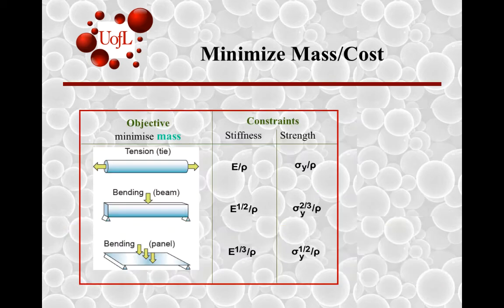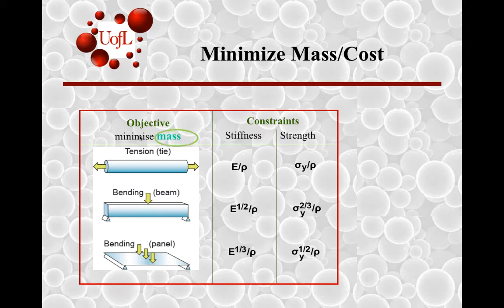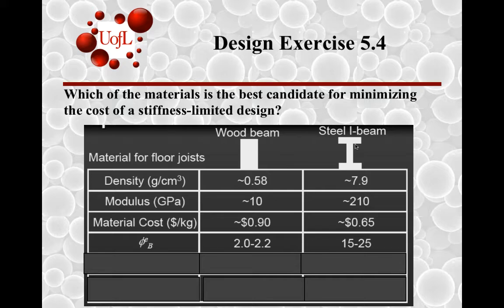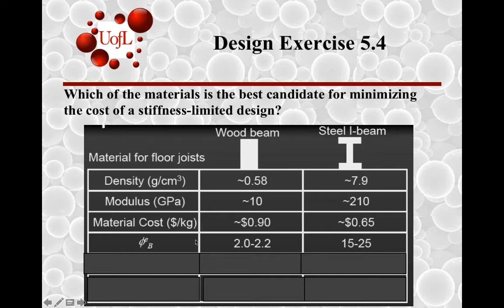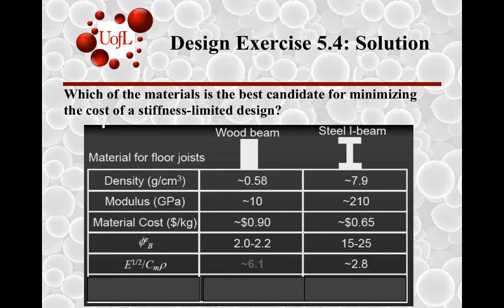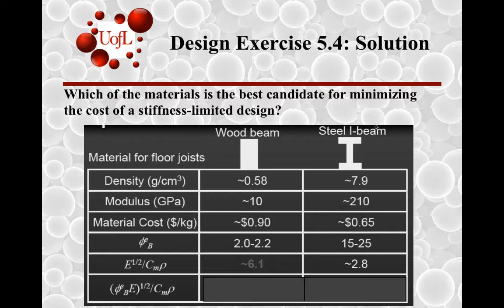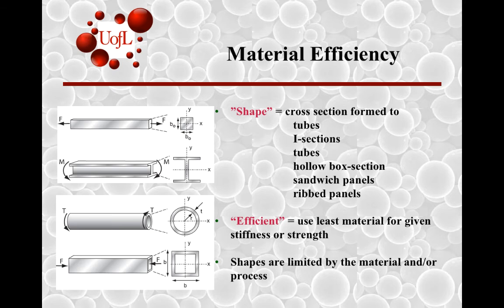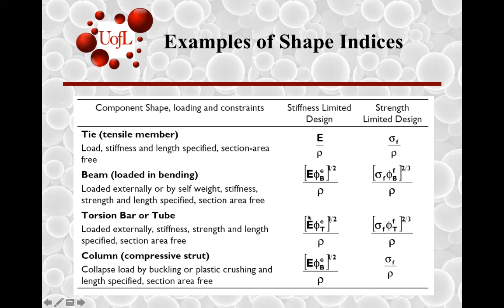ME 575 DFMDT Lecture 16 Design Exercise 5 Part 3